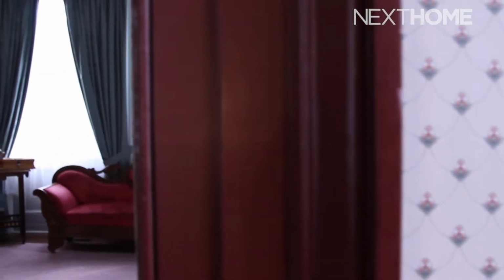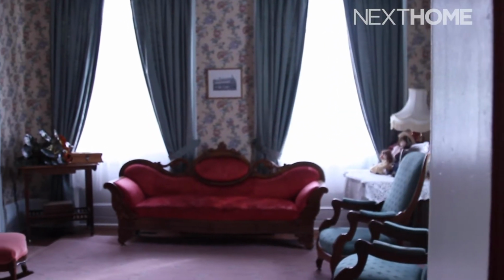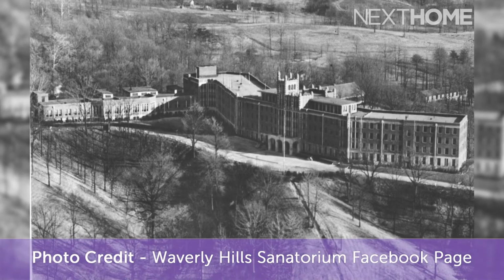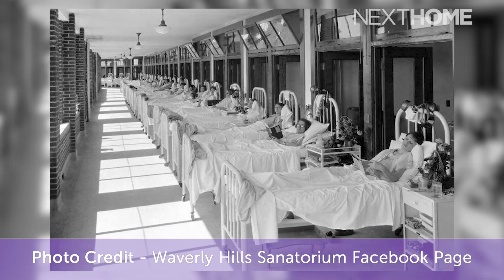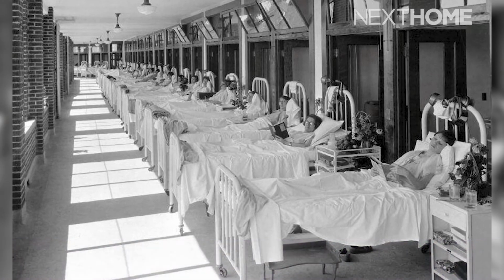What to Do If Your House Haunted?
During the month of October, it’s easy to get excited over ghost stories and want to test your bravery by visiting haunted places. But it’s less exciting if you come face to face with paranormal activity after you find out you’re living in a haunted house!

You need to know who to call…when there’s something strange in your neighbourhood!

Robin Pyatt Bellamy, a paranormal researcher, and genealogist gave us some advice on what to do if you suspect your home is haunted and if you’d rather not share your space with roommates living on the other side. Robin’s best advice for someone experiencing unwanted ghostly encounters? Just ask them to leave! It’s as easy as that. Still, sometimes it helps to have a little professional help.

NextHome Social

Filmed: 2016